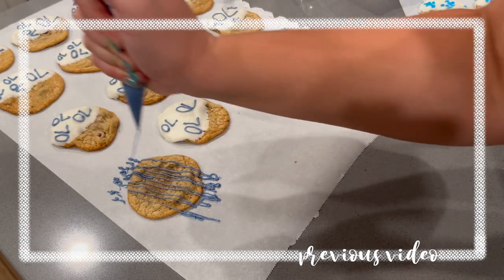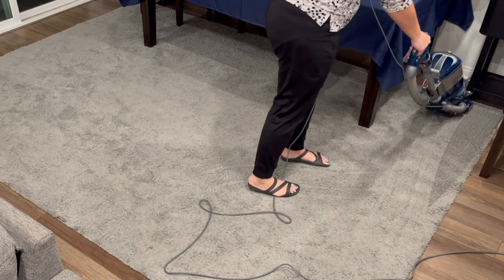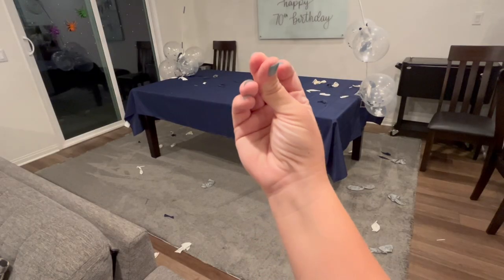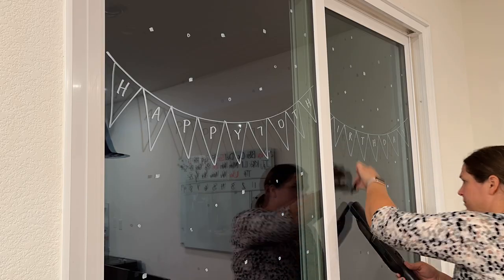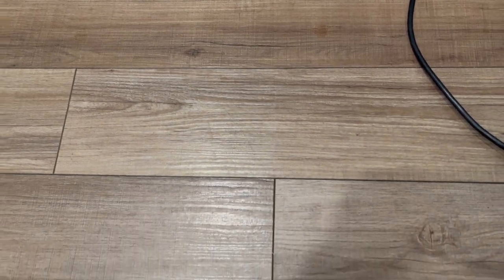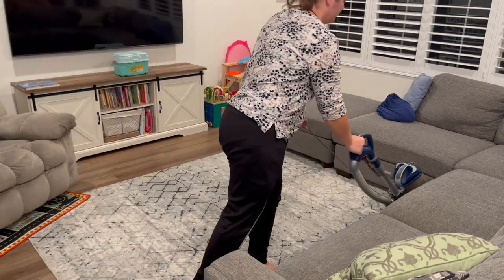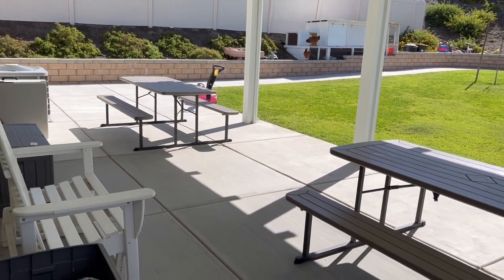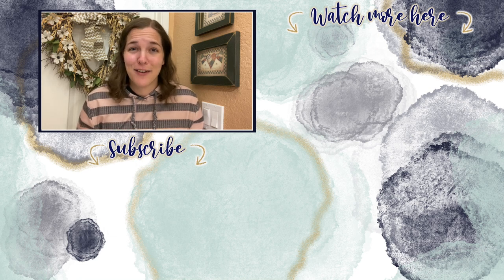After Party Clean With Me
This was also a Sunday evening - so I was extra grateful for the additional help so that I could return to my normal routine the next day!

About Us:

Our channel, Limabean Living, covers:
-SAHM Life
-Cooking & Baking
-Encouraging mathematical development in children
-Cleaning
-DIYs
-Frugal Living